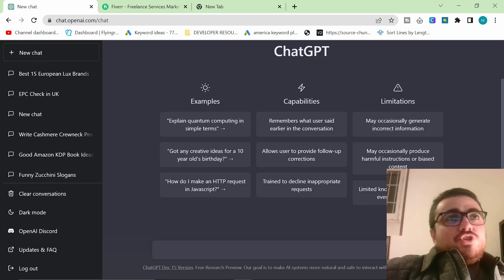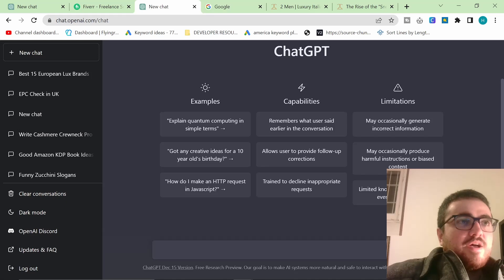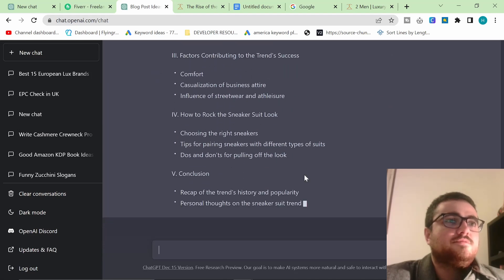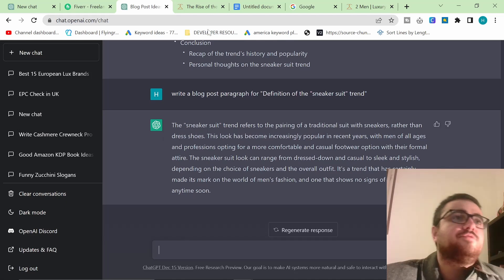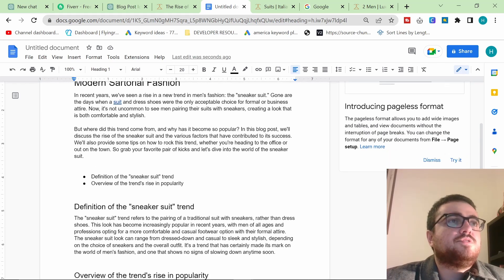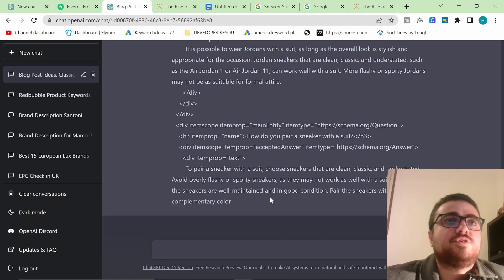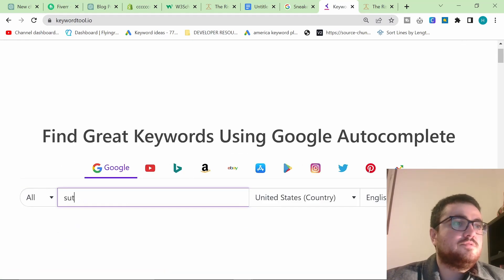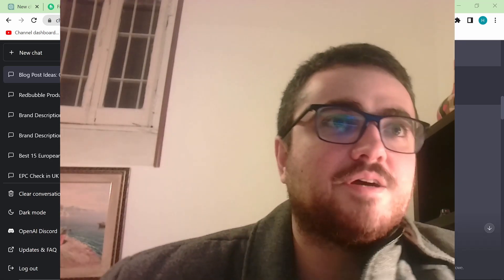🤯 The Best FREE Way To Write SEO Ranking Blog Posts Using ChatGPT Tutorial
Are you looking to improve the SEO of your website by using blog posts but don't want to pay a writer a huge amount of money, or without spending countless hours cranking out content?

This free ai writer ChatGPT tutorial explains everything you need to know to use this tool to write amazing content that google will eat up.

This video is for you - introducing my method for using ChatGPT (free AI Writing software from OpenAI) in order to write your content quickly, and easily.

The amazing thing about this tool is that it remembers the conversation you're having with it, meaning you can easily build on topics and important headings that you've already talked about, thus easily giving you the ability to create high quality ranking articles, which Google will actually love.

Yes, you do have to edit, if you want to guarantee that you won't be hit by future Google updates, but for now at least it seems as if these articles are accepted by Google.

By following my method, you can see that you can very easily build an article, which is high in SEO and a powerful way to bring random traffic to your website, as well as build authority and pass page rank to other pages on your website, by using internal links as I showed you in this video

There are several other things you should be doing:

- Make sure you have a table of contents, automatically generated, as this helps with SEO
- Make sure you have high quality interest images to keep attention
- Make sure you have lists, like this list, that you're currently reading, if you're reading it that is of course, if you are then good job
- Internal links and external links to authorities on the subject such as wikipedia

Have fun writing HUGE amounts of SEO rich articles and blog posts